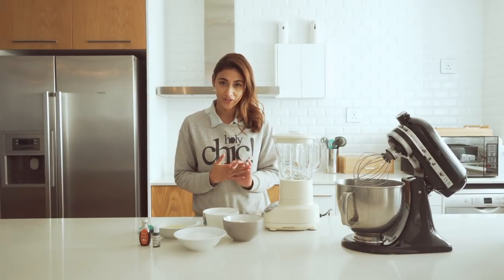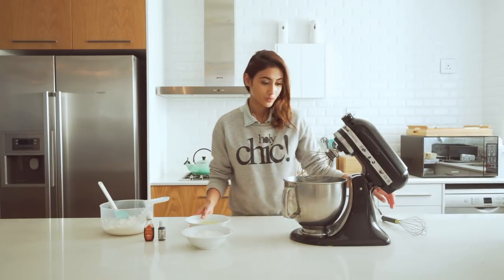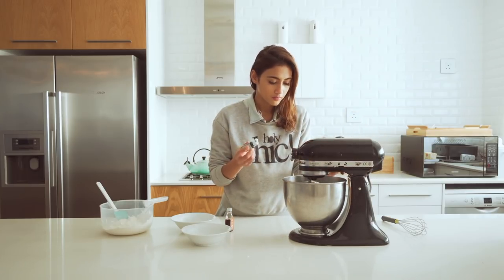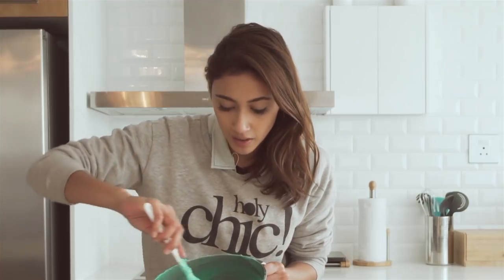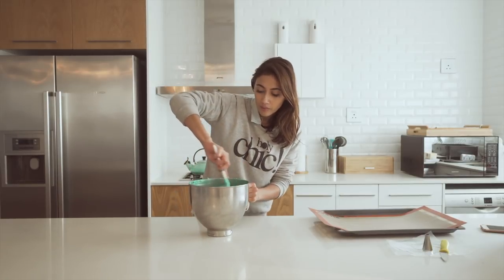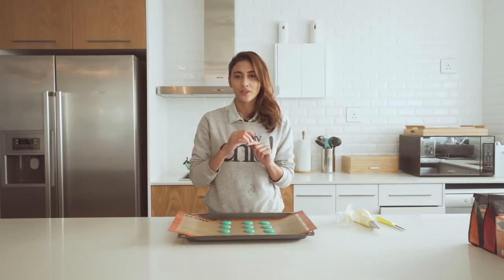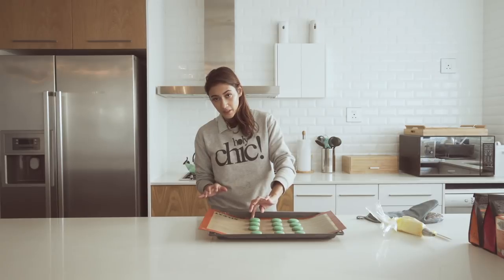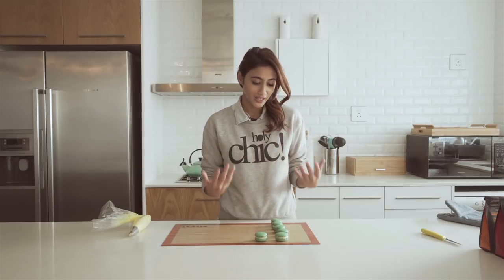How To: Macaron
Welcome to InTheMidnightKitchen

Episode One -  How To Make Macarons -
In this episode, we will be demonstrating how to make macarons, from the ingredients to the placing of the petit fours.